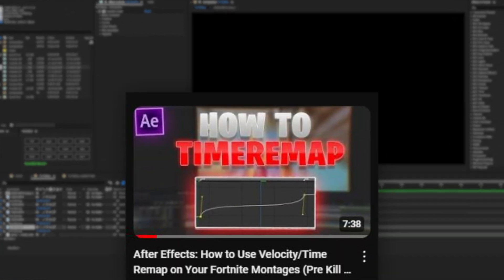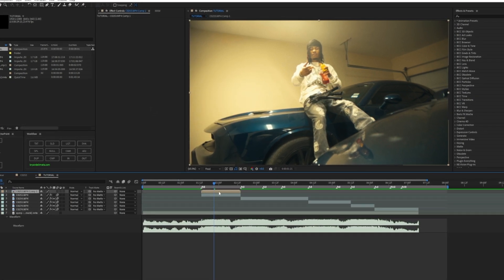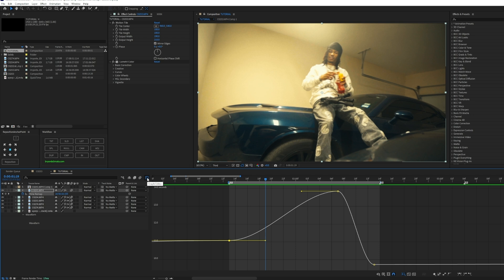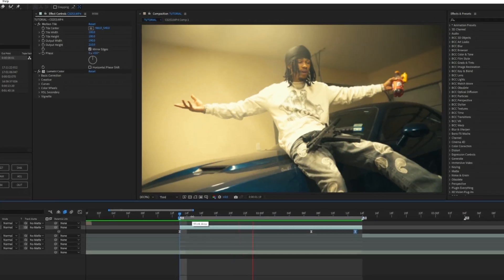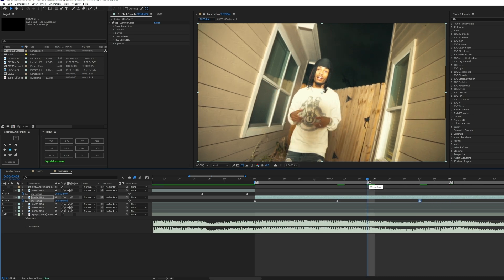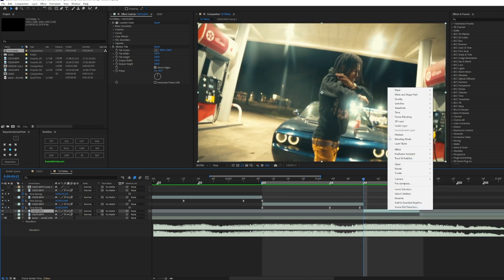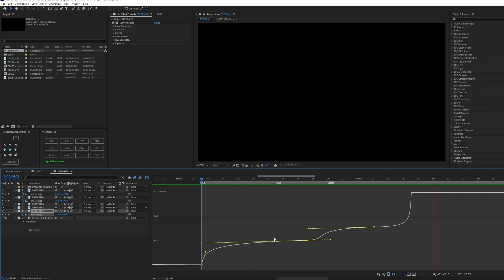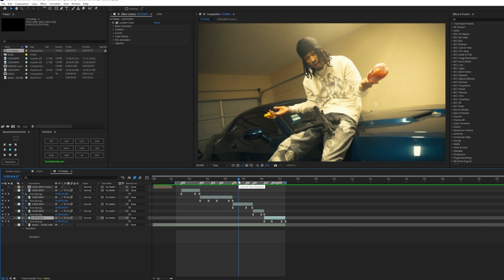How To Use Time Remap On a Music Video (After Effects Editing Tutorial)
How To Time Remap a Music Video (After Effects Editing Tutorial)

In this video i teach you guys how to use time remap and how to properly graph while speed ramping. you can use this for a bunch of things but i just showed you how to use it for your music videos!

Socials -
TIMESTAMPS
Intro 0:00 - 0:15
Example Clip 0:15 - 0:30
Information 0:30 - 2:12
Two Different Clips 2:12 - 2:57
Timeremapping & Graphing 2:57 - 12:57